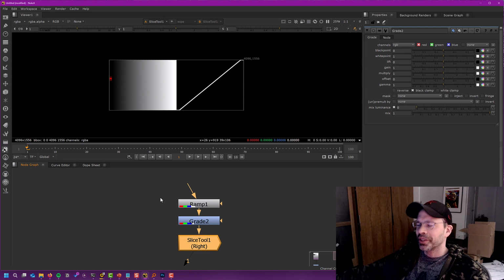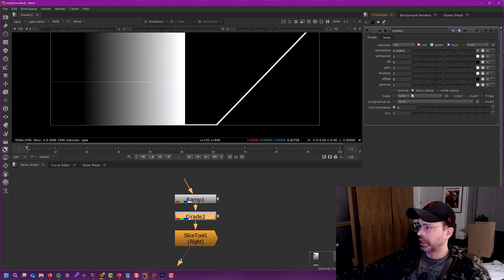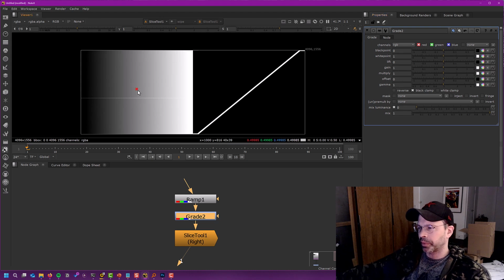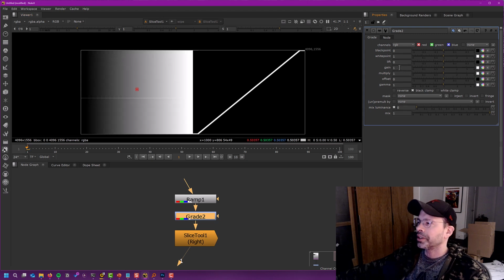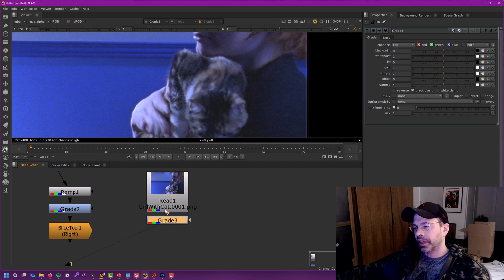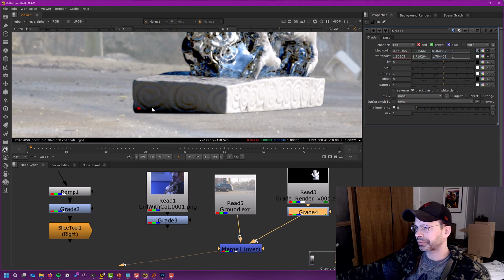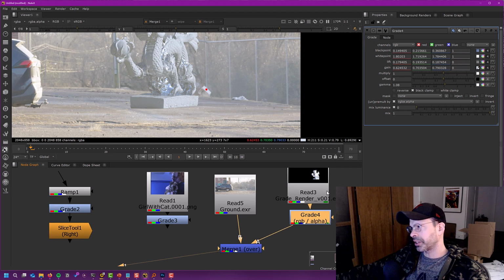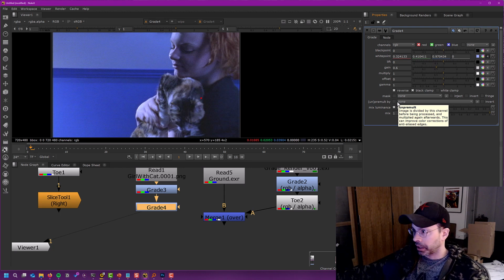Nuke’s Grade Node: Beginner to Pro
Nuke's Grade node got you confused? You're not alone!

This tutorial breaks down the basics of the Grade node for junior compositors, explaining black point, white point, lift, gain, gamma, and more. Plus, learn a cool trick with the Toe node for shadow control!
Chapters

0:00  Grade Deep Dive
0:58 Basic Overview
7:07 A little story
10:14 Gain, Offset, Gamma
13:00 Color Balance
15:22 Comp Example
19:09 Toe
22:09 Reverse

Links
Josh Park's "Skill Up in Nuke"

I teach visual effects at a institution in Toronto.  If you're curious and want to check it out, you can find information about it at this link: